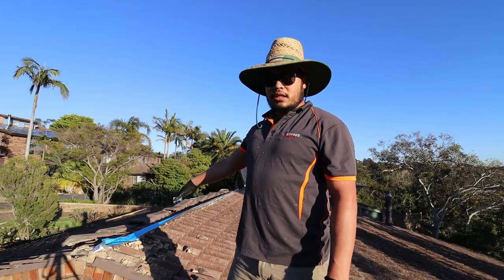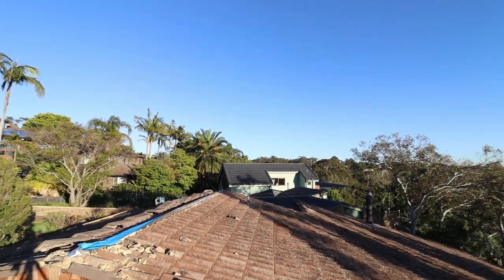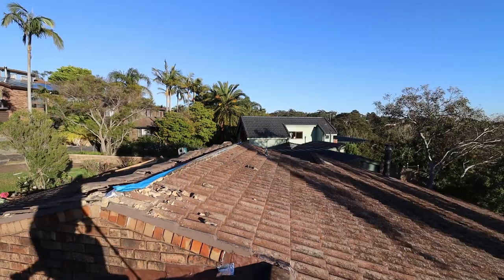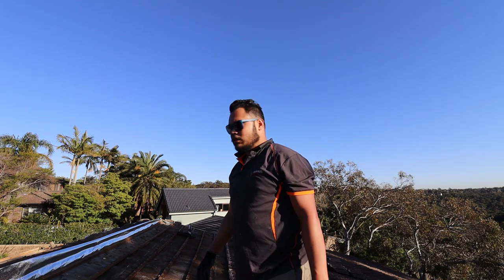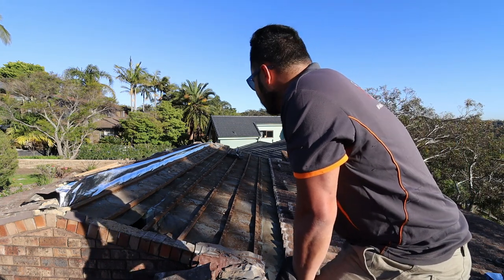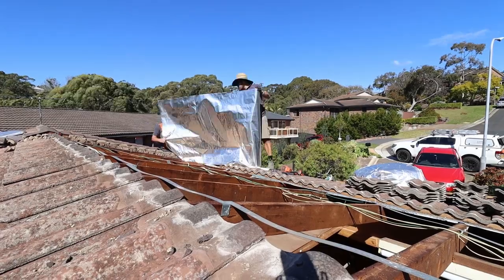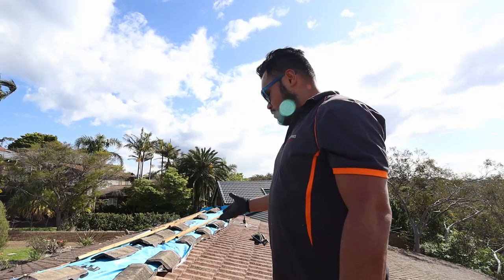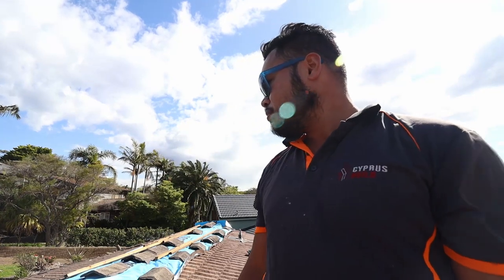Replacing Sarking and Roofing battens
POWER TOOLS I USE:
DEWALT DWS779 12" Sliding Compound Miter Saw
DEWALT DW7232 Miter Work-Piece Support and Length Stop
DEWALT DW7231 Miter-Saw Workstation Tool Mounting Brackets
Makita XPS01Z 18V X2 LXT Lithium-Ion Brushless 6-1/2" Plunge Circular Saw
Makita 194368-5 Guide Rail, 55-Inch
Makita XPK01Z 18V LXT Lithium-Ion Cordless 3-1/4-Inch Planer
Makita 18V 4.0Ah Brushless 2Pce Combo Kit DLX2283SM Hammer Drill + Impact Driver
Makita XRJ04Z 18V LXT Lithium-Ion Cordless Reciprocating Saw, Tool Only
2PACK 18V 5.0AH LITHIUM-ION BL1860B Replacement for Makita
Makita XAG04Z 18V LXT Lithium-Ion Brushless Cordless 4-1/2” / 5 Cut-Off/Angle Grinder - Tool Only
Makita XTR01Z 18V LXT Lithium-Ion Brushless Cordless Compact Router
Makita MT01Z 12V CXT Lithium-Ion Cordless Multi-Tool

HAND TOOLS I USE

EMPIRE LEVEL, 2990, 02990-3 HEAVY DUTY RAFTER SQUARE
Estwing Hammer - 20 oz Straight Rip Claw with Smooth Face & Shock Reduction Grip
Stanley Tools - FatMax Tape Measure

CAMERA GEAR

Canon EOS 200D Mark II DSLR Canon EOS 200D Mark II, Black (200DIIKIS)
Canon EF-S 10-18mm f/4.5-5.6 IS STMLens,Black(EFS10-18ISST)
RODE Wireless GO - Compact Wireless Microphone System,WIGO
RØDE SMARTLAVPRode SmartLav+ Omnidirectional Lavalier Microphone for Smartphones
Rode VideoMic NTG On-Camera Shotgun Microphone
DJI Mavic Air Series Fly More Combo, Arctic White (DJIMVAIRCOM-W)
DJI Osmo Pocket 4K Handheld Gimbal Compact

SEND MAIL HERE:
Suite 324
284 OLD NORTHERN ROAD
CASTLE HILL NSW 2154